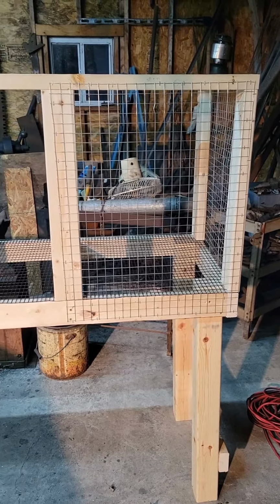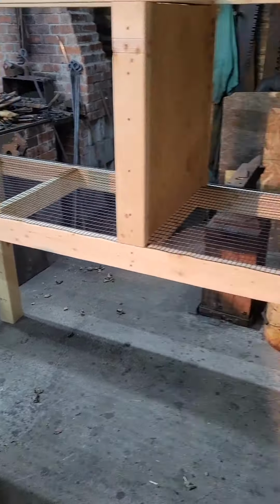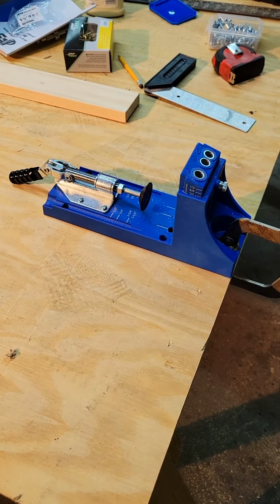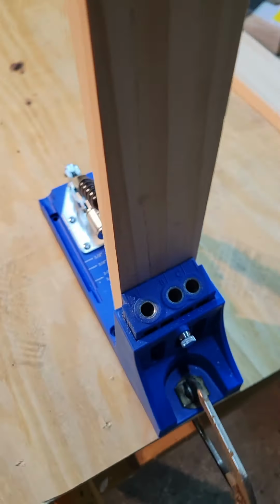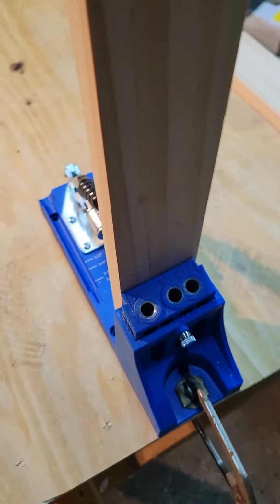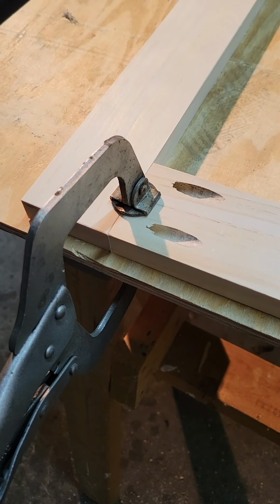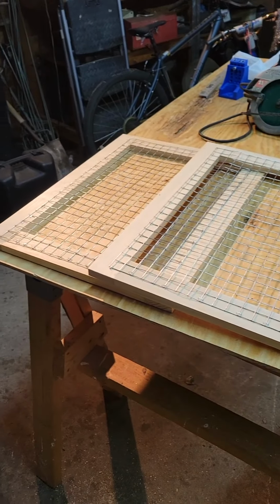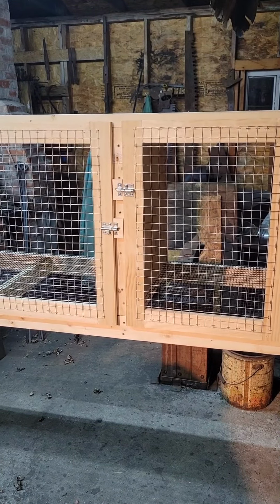Rabbit hutch build - 3/4 done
My family has decided to take up rabbit farming - the kids actually wanted to take rabbits to the county fair. I didn't think about filming the beginning of our journey, or the early part of the rabbit hutch build. So we'll pick up about 3/4 of the way through the hutch build.